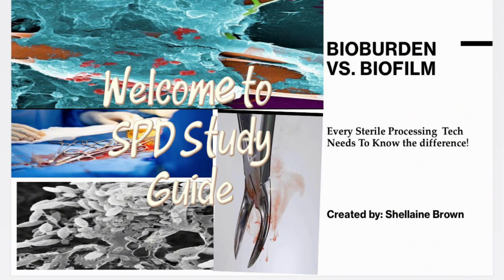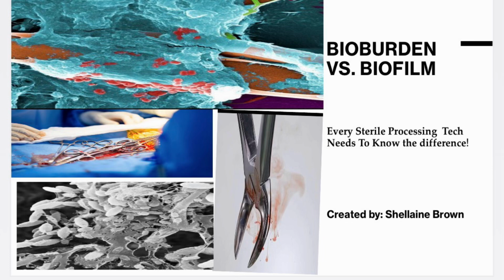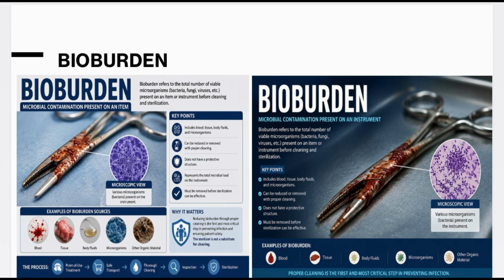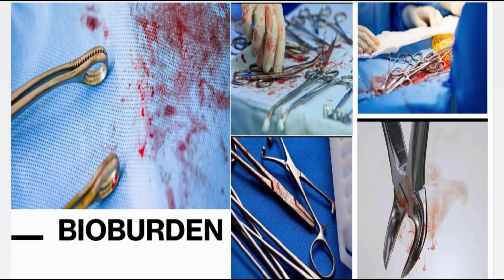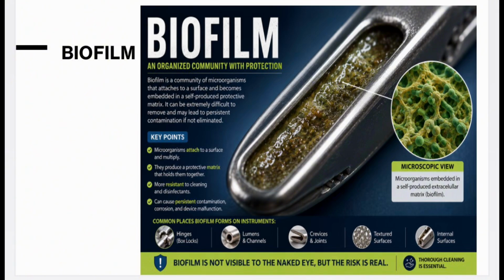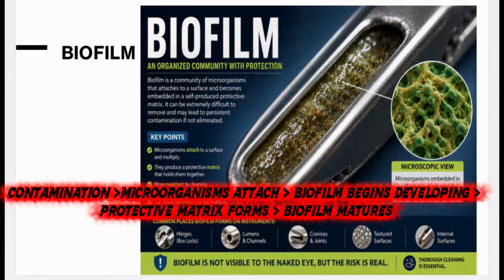“BIOBURDEN vs. BIOFILM: Every Sterile Processing Tech Needs To Know This!”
Every Sterile Processing Tech Needs to Know That they are; “NOT THE SAME!” There should be no shortcut around poor cleaning and also when dealing with patient safety. Understanding the difference between bioburden and biofilm helps.
Bioburden = what’s contaminating the instruments.
Biofilm= Microorganisms have attached and built protection around themselves.